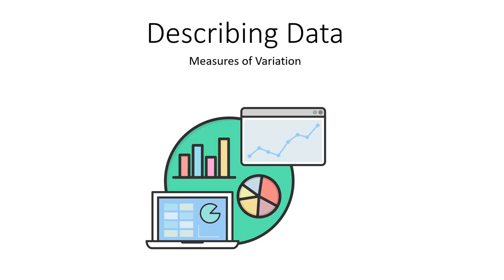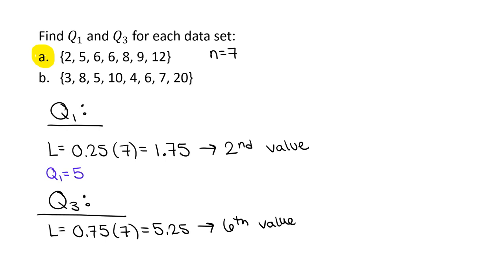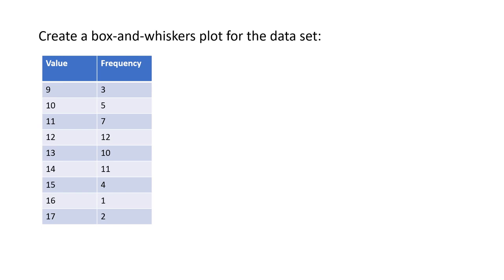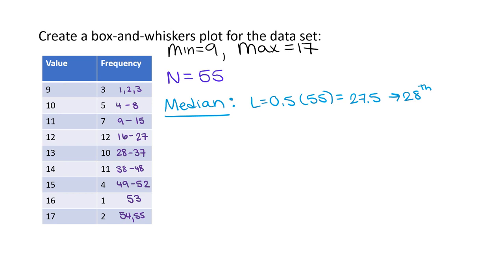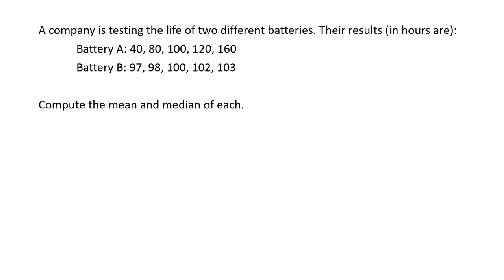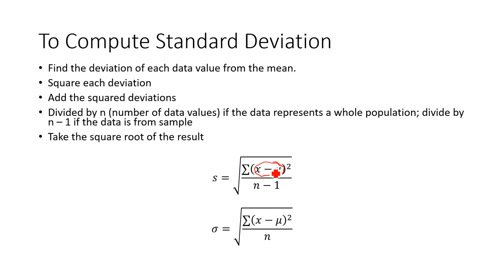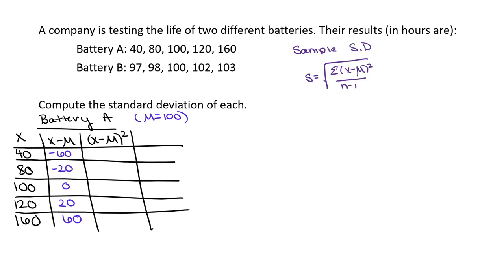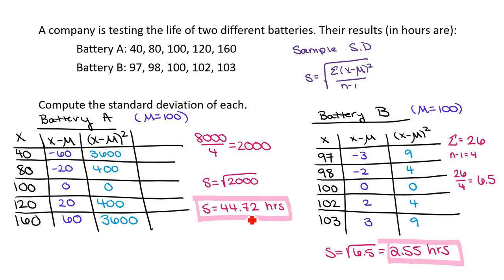Describing Data - Measures of Variation